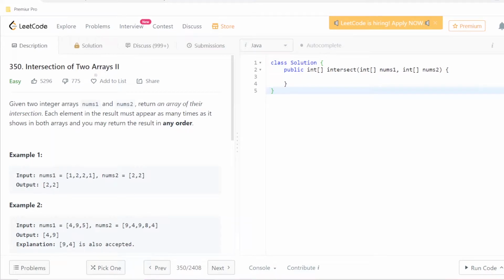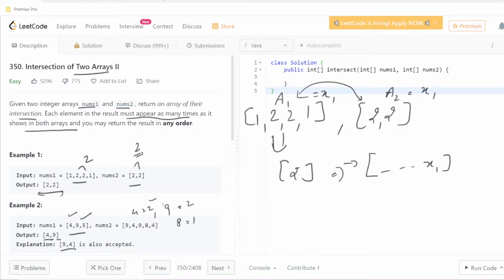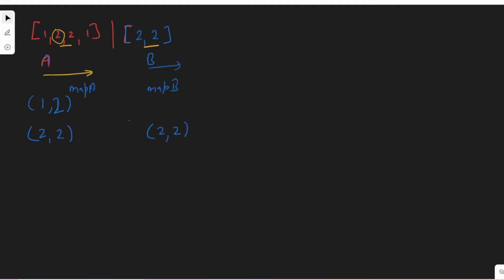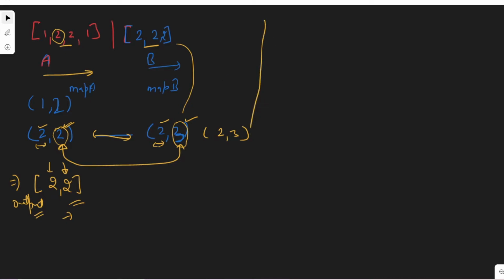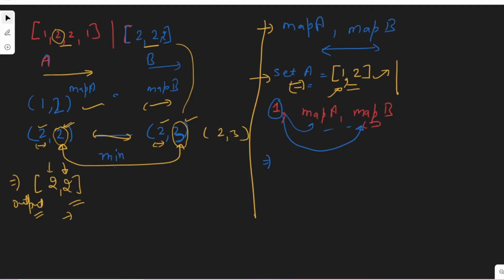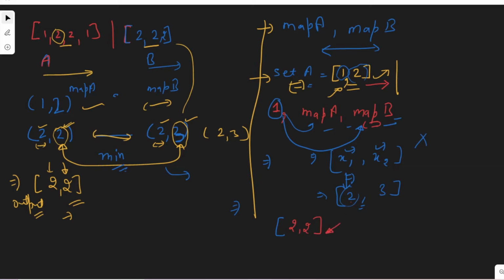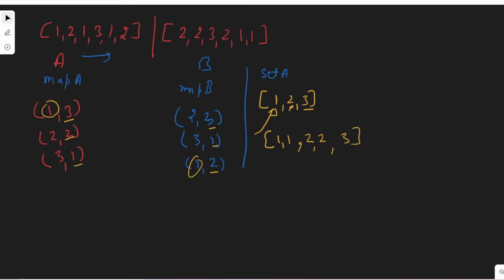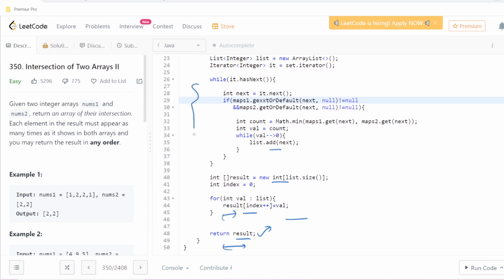LeetCode Top Interview Questions Series | Intersection of Two Arrays II | Java | LeetCode Solutions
Chapters:
00:00 - Question
01:55 - Idea Behind Solution
10:13 - Code